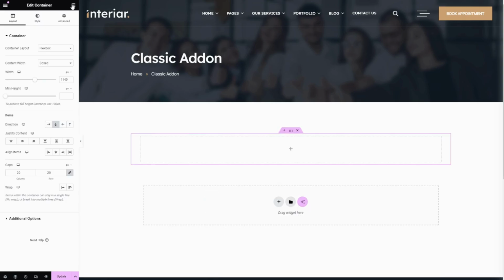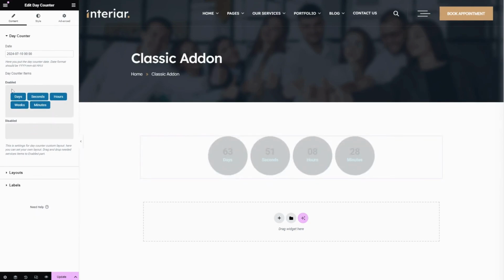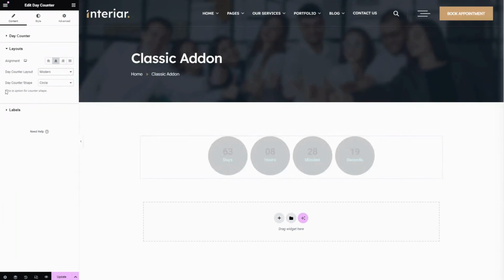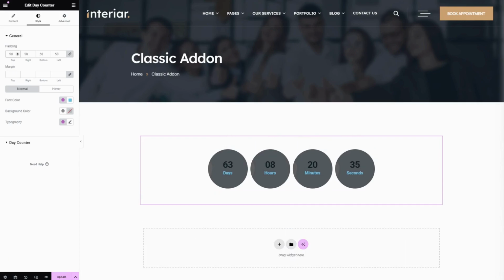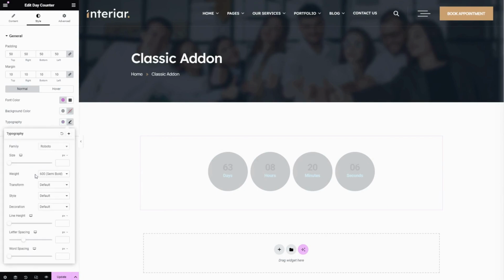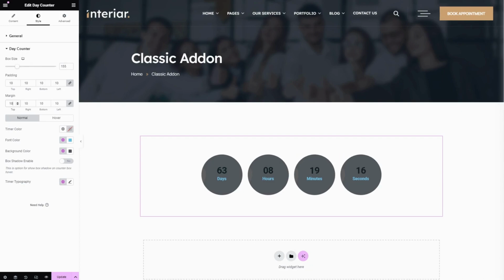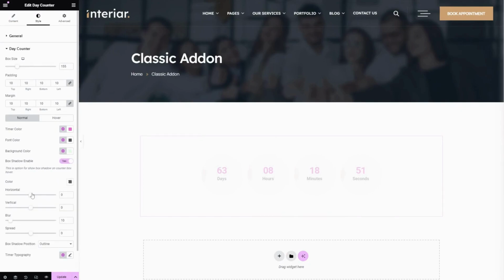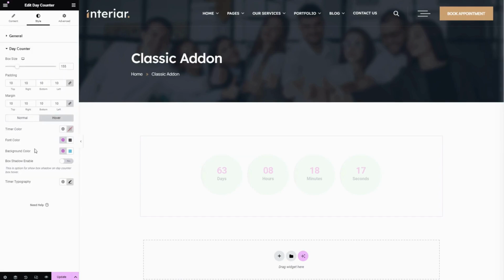How to Use a "Day Counter" Widget of a Classic Elementor Addon Plugin?